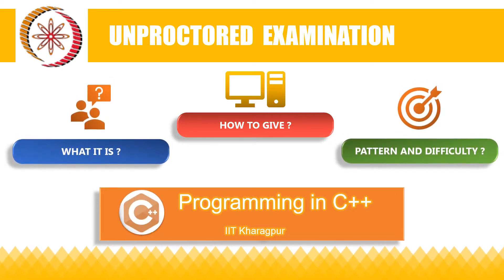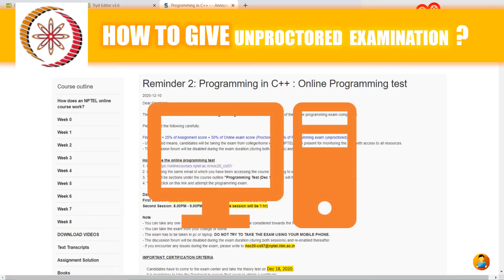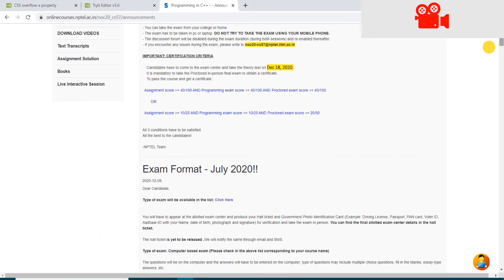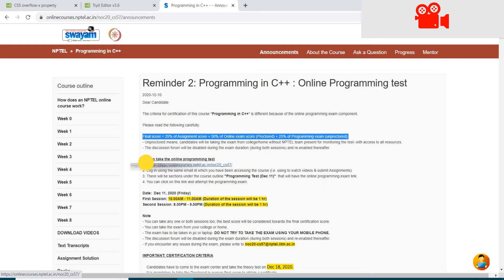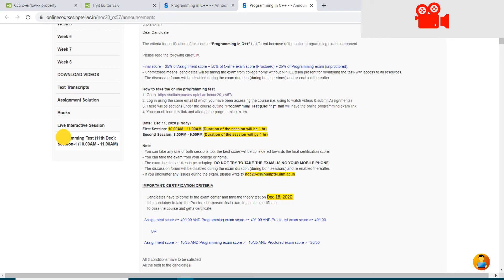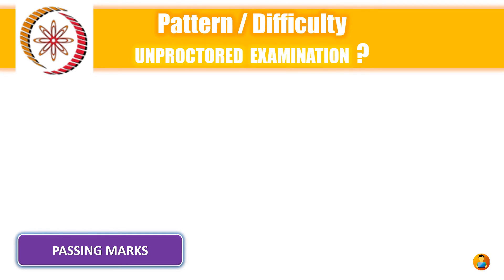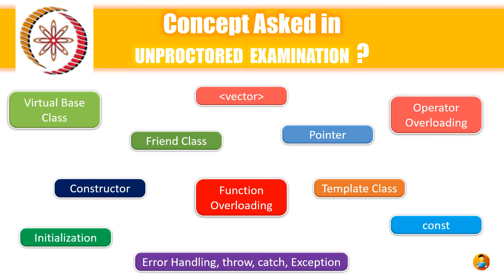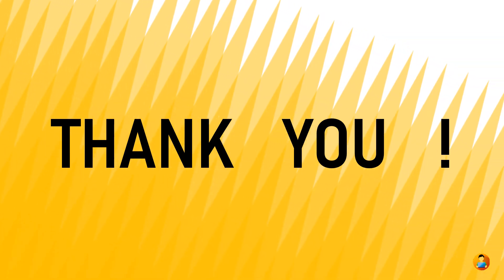NPTEL C++ Unproctored Exam | Difficulty | Pattern | Some Resources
In this video, we will clear out some of the confusion regarding the NPTEL non-proctored examination.
1) What is Unproctored Examination
2) How to give this examination
3) Type of questions asked
4) Some tips about C++